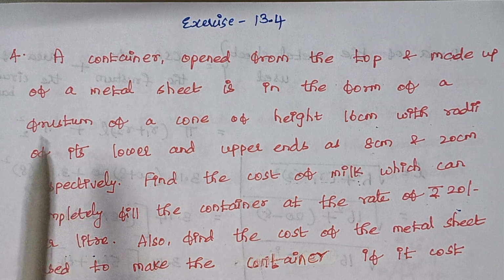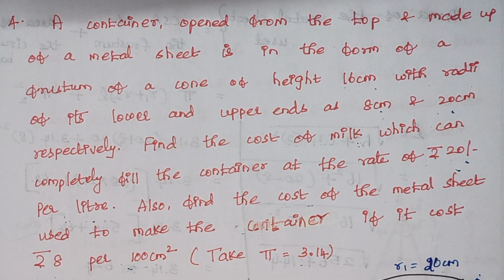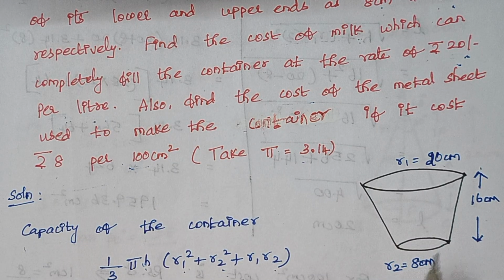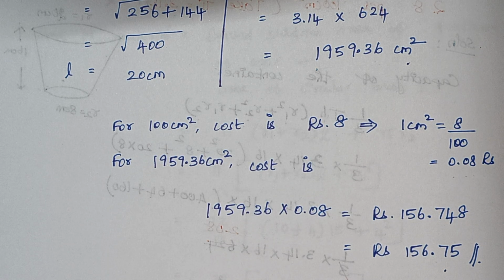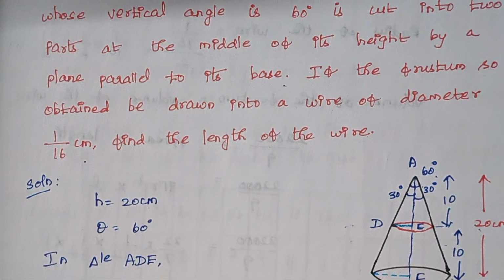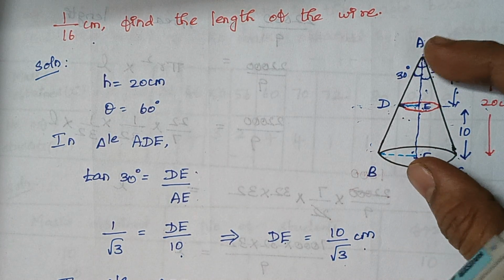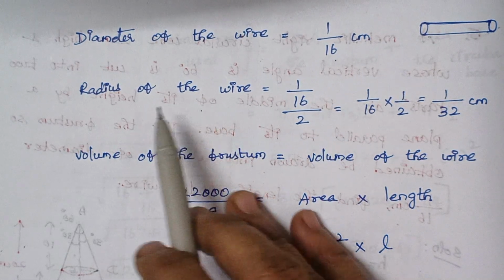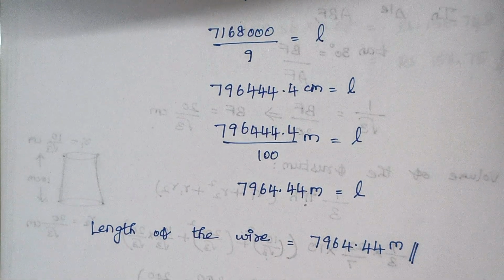Class X Maths (NCERT) Exercise -13.4 (Problems 4 & 5)